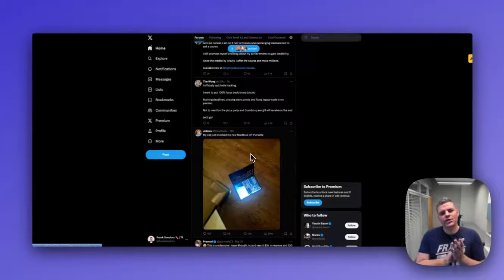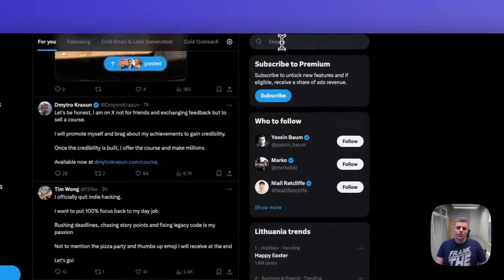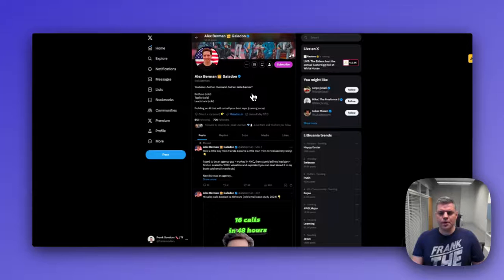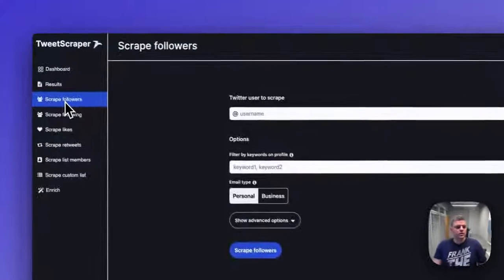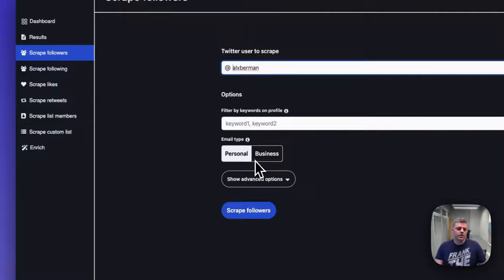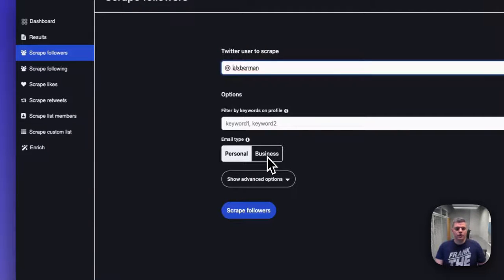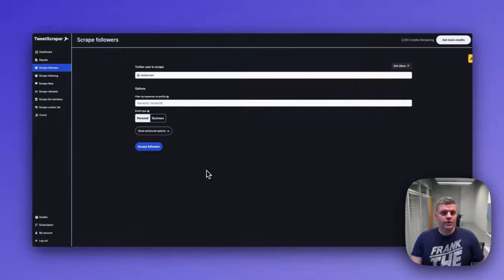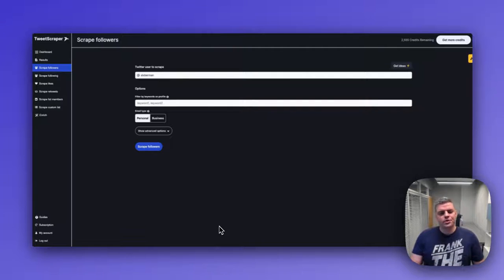#4 Frank's Growth Hack - How to Scrape Twitter/X Followers